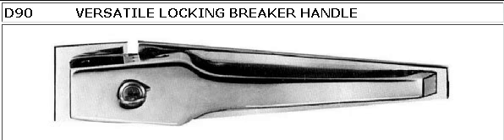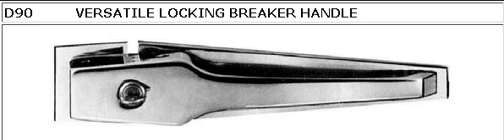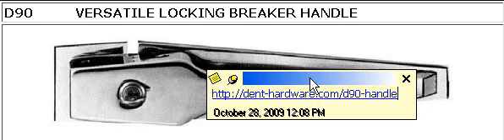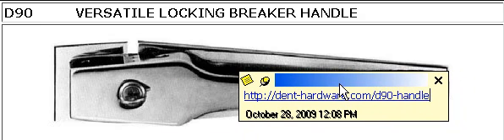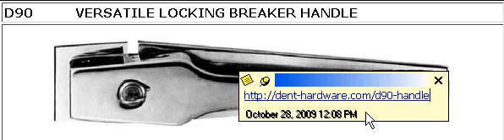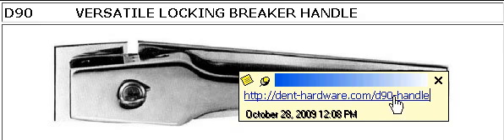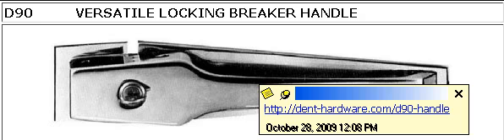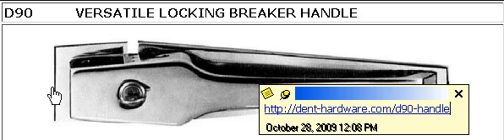D90 Handle -- Buy Now!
-- You can buy a D90 handle directly from Dent Design Hardware's online shopping cart. Dent carries hinges, handles, magnetic door hardware, pull handles, latches, traps, ventilators, and related accessories. Our automated shopping cart is only a click away!